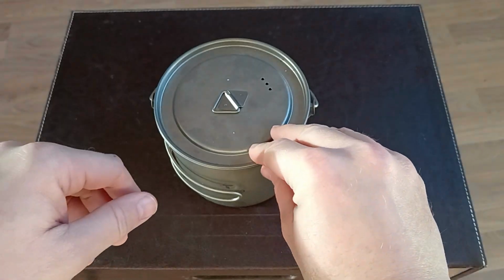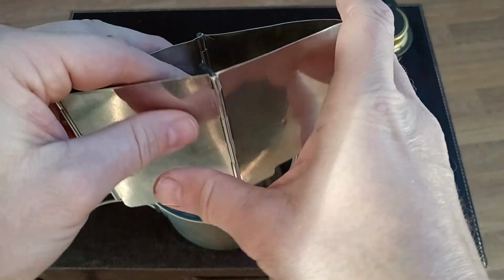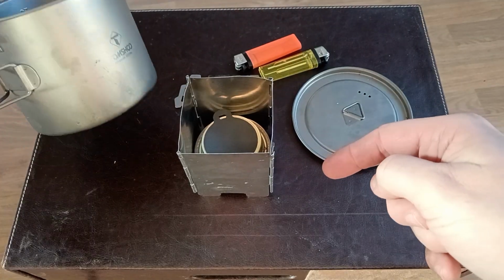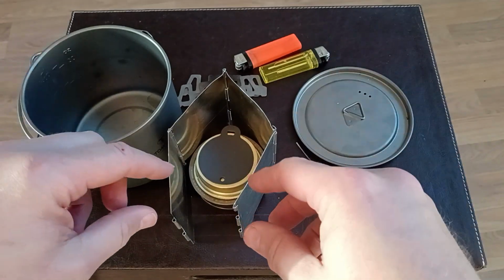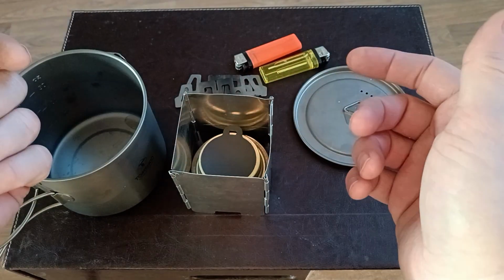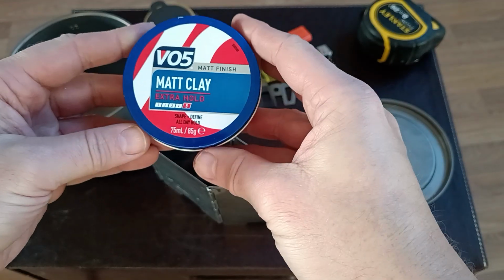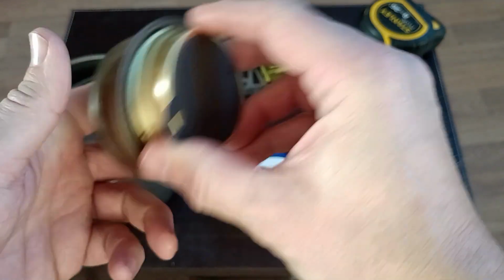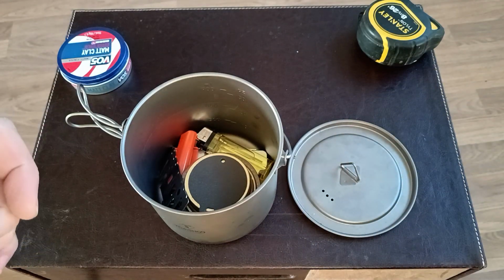trangia pot stand/wind screen hack bikepacking backpacking bushcraft ultralight